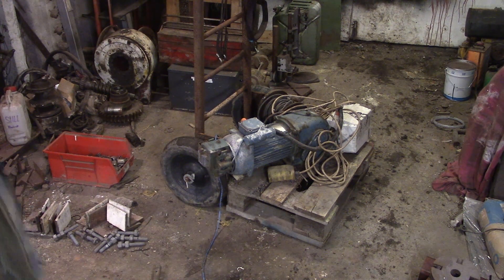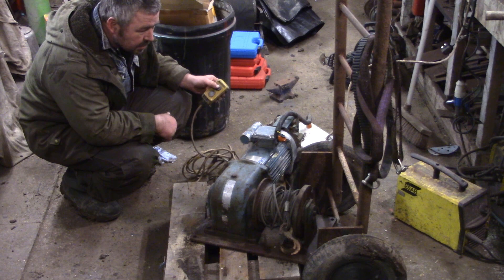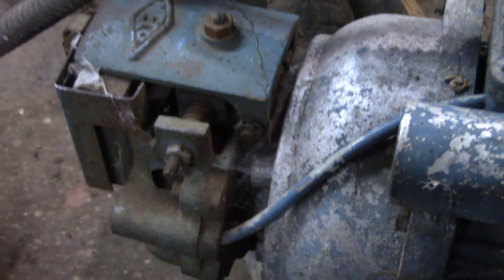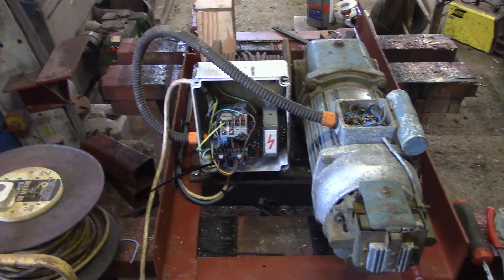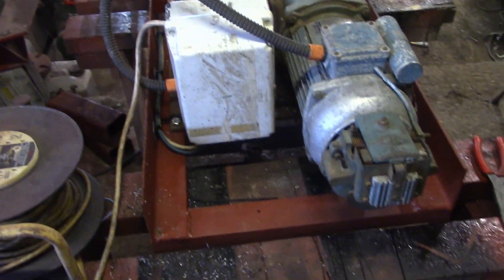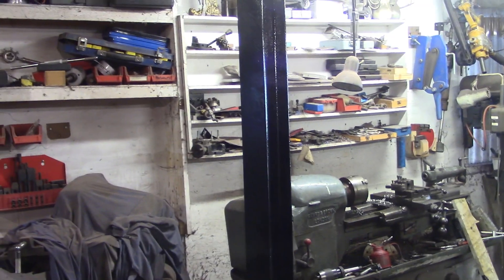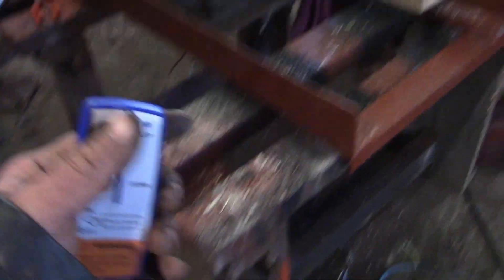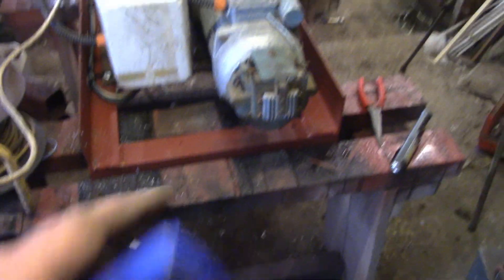Underground bunker temporary lift winch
taking an electric winch modifying it and making a mount